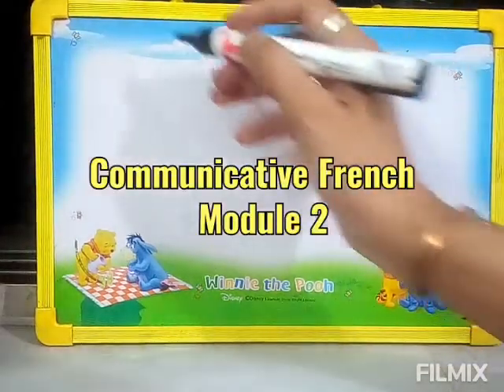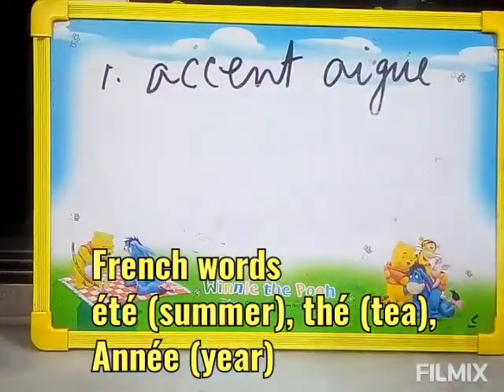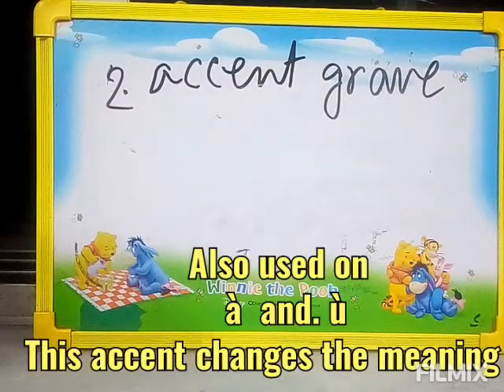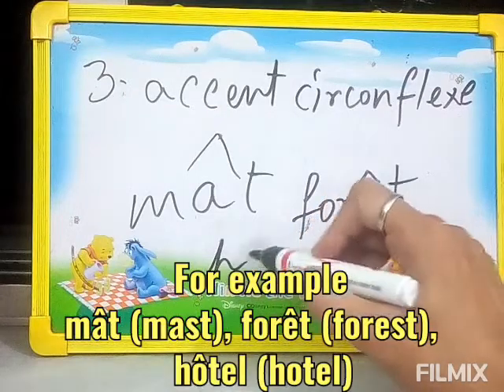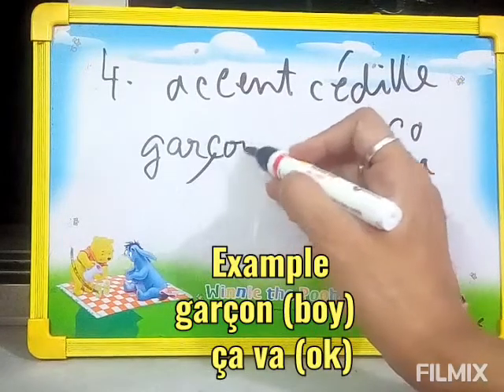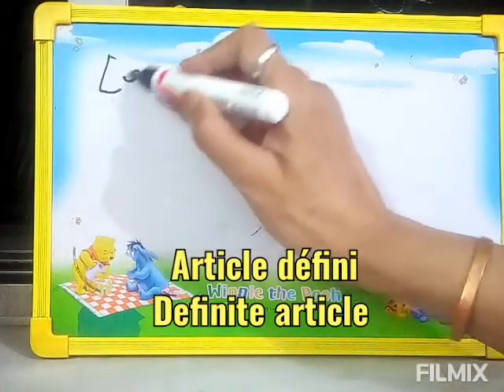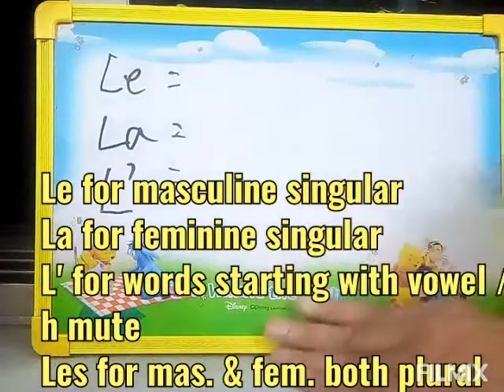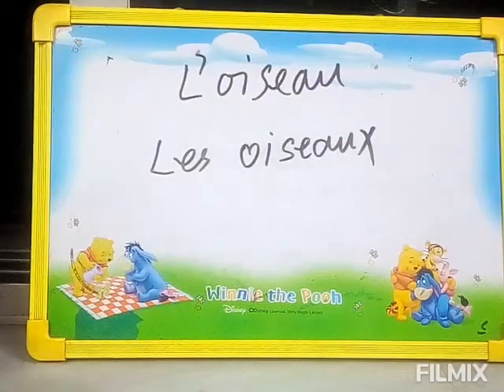Smart Learning Communicative French Module 2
Smart Learning initiative
C Sanjib 20 years experienced in Foreign Language
In my YouTube modules for Communicative French both grammar and conversational part of the language have been covered. I think that my YouTube modules will serve the purpose of not only students but also the purpose of professionals, executives, businessmen engaged in various fields and people goin tog to visit France and other French speaking countries.
Please follow my lessons attentively.
If you like my class online and may learn something comfortably at home, Please contact
for face to face online guidance.

Thanks